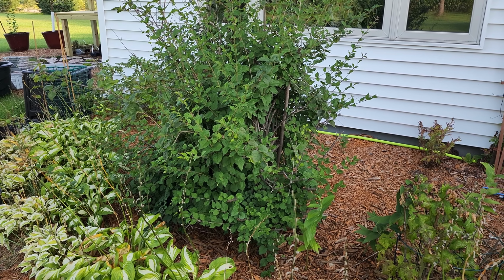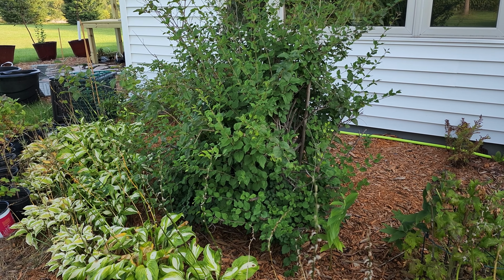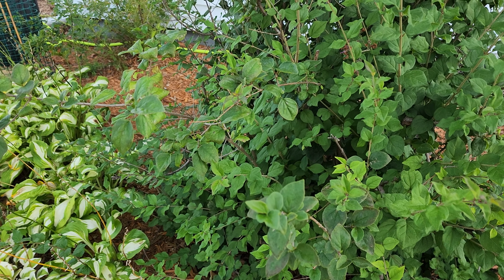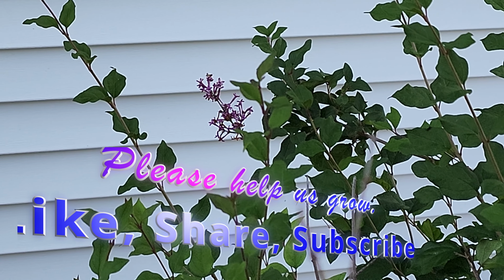🌳How to Prune Bloomerang Lilac (With UPDATES)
In this video I will be showing how to prune a Bloomerang Lilac.

Welcome, I have more than 30 years of gardening experience and live in Zone 4 outside of Minneapolis.  My garden consists of several garden rooms over my 2 acre property.   I enjoy growing many types of plants including fruit, vegetables, flowers, trees and shrubs.

It is important to be brave when pruning and know it will come back. In nature, the critters are always nibbling on trees and shrubs. This is what triggers some of the most beautiful growth in our hardwood forests. The general rule is not to take more than 30% of the plant/tree when pruning.
I hope you find inspiration to get out and dig in the dirt.

Giving a video 👍 lets me know to make more of that content.

🌿🌿🌿 Pruning Garden Equipment & More
Propagation Pruning Snips
Long Hedge Shears
Electric Limbing Shear
Electric Power Hedge Trimmer
Garden Gloves
Garden Smock
Garden Shoes
Sit /Kneel Bench
Deer OUT Repellent

NOTE: We often review or link to products & services we regularly use and think you might find helpful. Wherever possible we use referral links, which means if you click one of the links in this video or description and make a purchase we may receive a small commission or other compensation. There is no additional cost to you. Thank you for supporting our channel so we can continue to provide you with free content each week!

Nature Blue Gardens